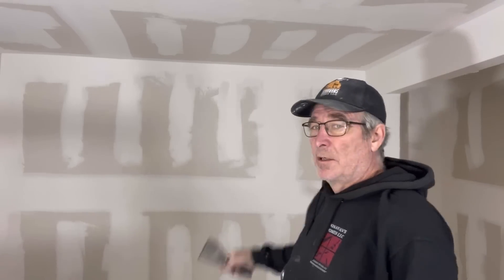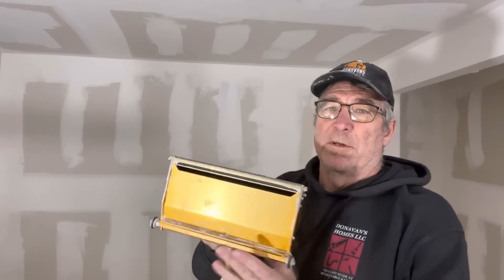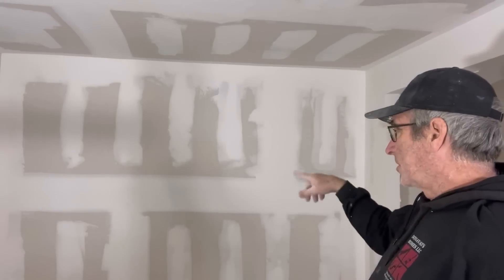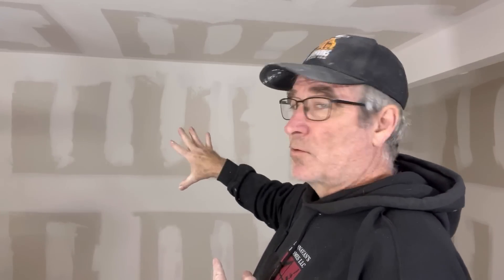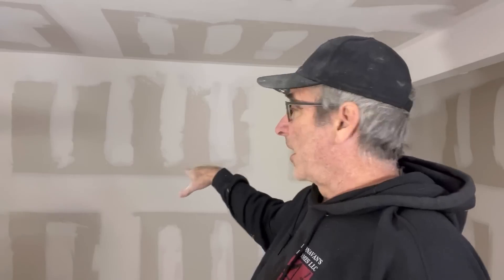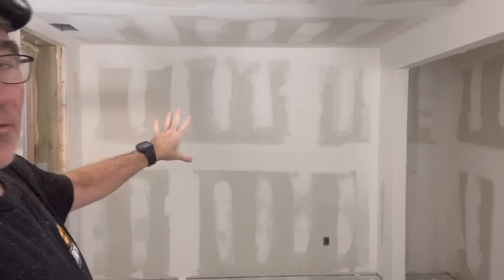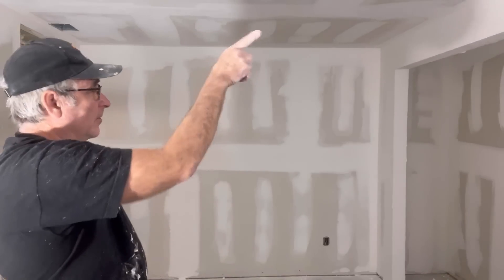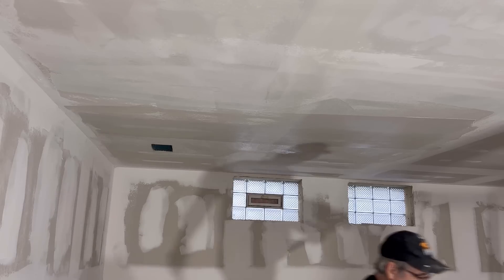Basement remodel: sheetrock and mudding part 5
In this video, we're going to discuss the tools and how I  tape Drywall and skimming ceilings

Basement remodeling is a great way to turn a basement into a usable space, without having to tear it down and start from scratch. By following the tips in this video, you can get your basement remodeling project underway in no time!
finishing a older  basement

Some tools that I  will be use :

LEVEL5 Skimming Blade Set

10-Inch Flat Box - LEVEL5

Mud Compound Pump

Better Than Ever 48" Drywall Compound Mud Tube

Platinum Drywall Tools Professional Inside Corner Roller

TapeTech 42TT 2-1/2 in. Corner Finisher

Festool 576164 HKC 55 EB Basic Cordless Carpentry Saw
Festool 769Festool 769941 FSK 250 Guide Rail
Festool MW 1000 Mobile MFT
DEWALT Table Saw for Jobsite, Compact, 8-1/4-Inch (DWE7485)
Festool 497354 UG-KA-Set Kapex Portable Stand
Festool 574609 KA 65 CONTURO Portable Edge Bander
Festool 495315 MFT/3 Multifunction Table
Festool 574432 Domino Joiner DF 500
Festool 574456 MFK 700 EQ Edge Banding Router
woodworking shop tour